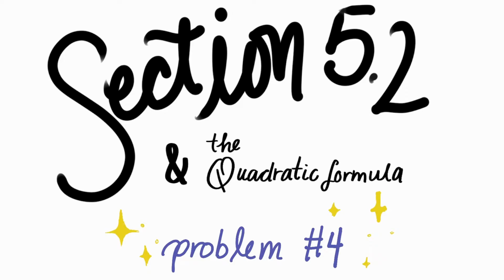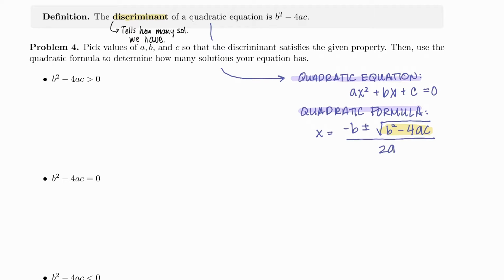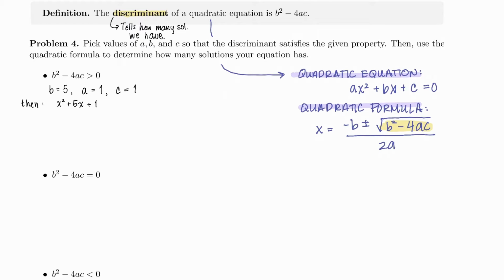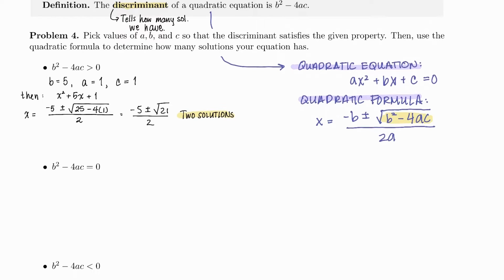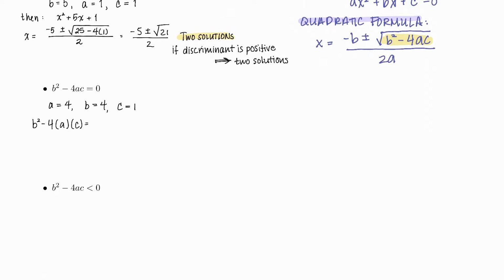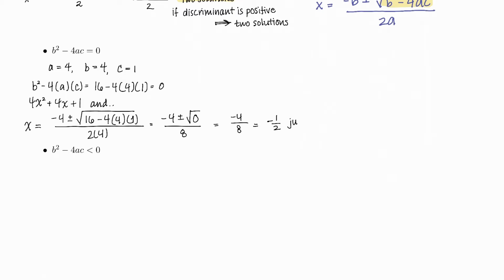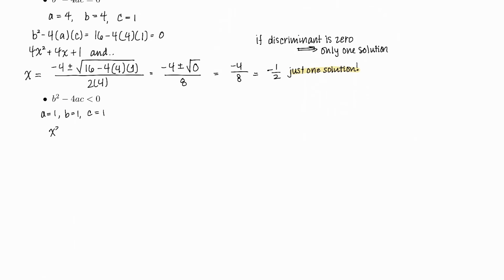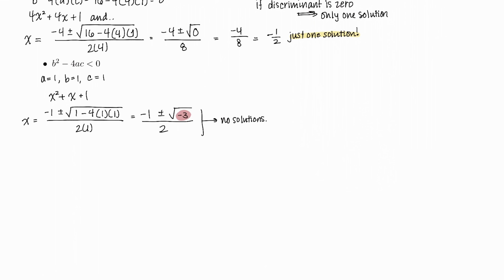Section 5.2 - Problem 4